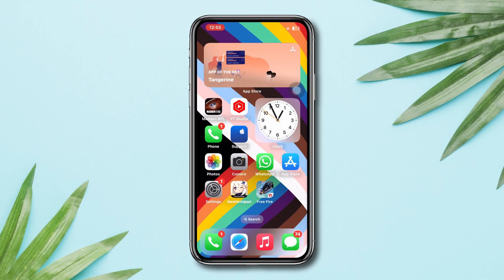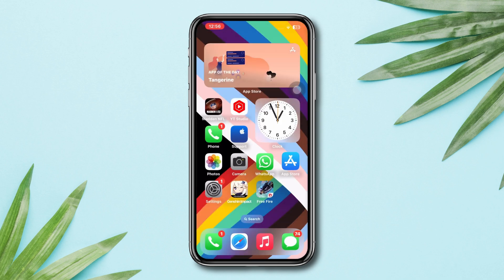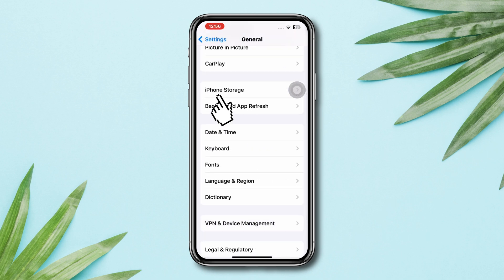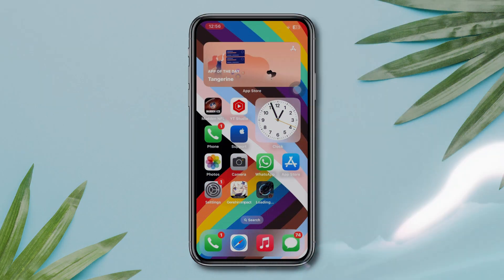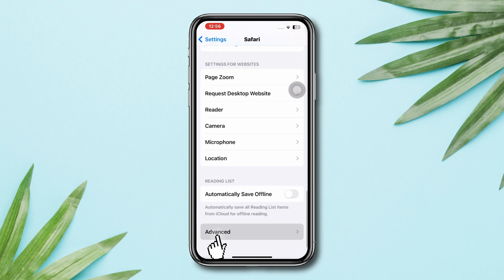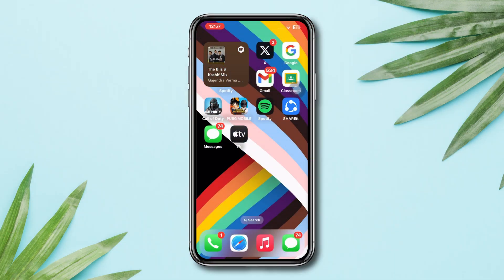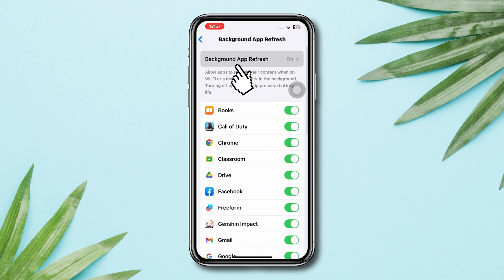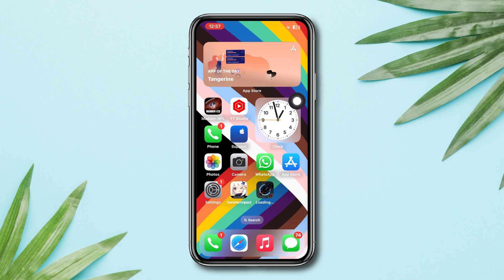How to Fix Free Fire App Keep Crashing on iPhone | Unfortunately Free Fire Has Stopped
The Free Fire players know the struggle of crashing problems in free fire games. Who were asking Why is my Free Fire always crashing, How do I fix Free Fire crash? No more worries. Your answer is here!
We've come up with a solution for Free Fire Crash Problem in this video. You will get to know how to fix the Free Fire app Keep crashing on your iPhone after watching this video.

KEEP WATCHING US!

00:01- Video intro
00:22- Solution 1: Check for an update
00:33- Solution 2: offload the app
00:50- Solution 3: Clear data
01:08- Solution 4: Enable background App Refresh
01:30- Solution ending